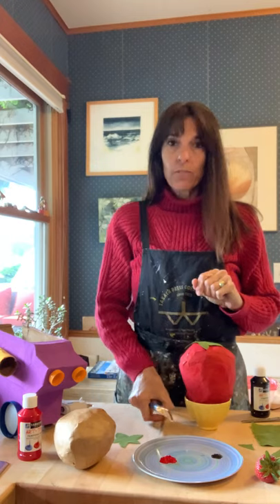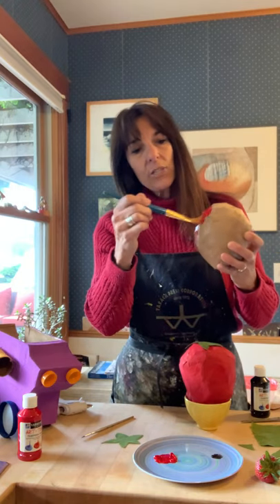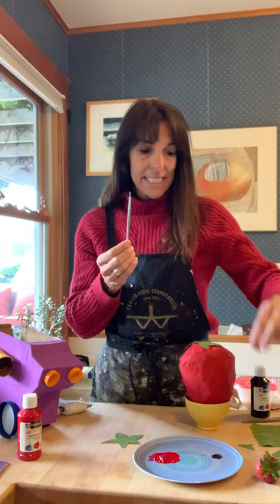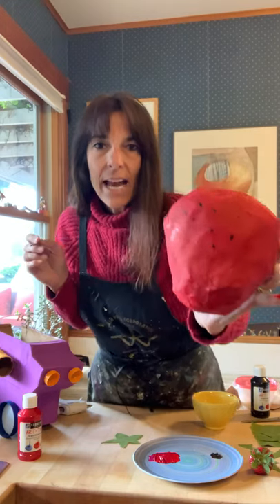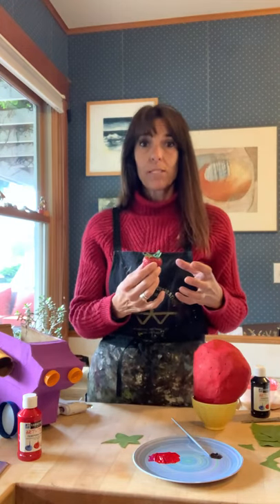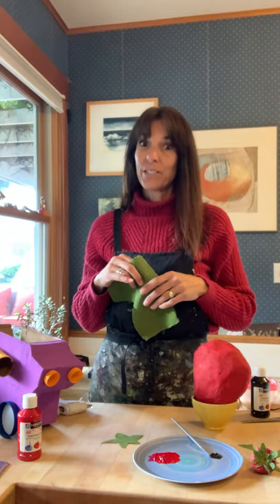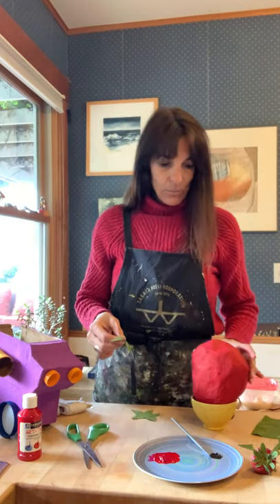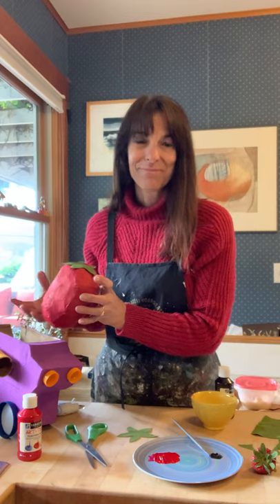Making a giant strawberry lesson #2 with Ms. Sorcha